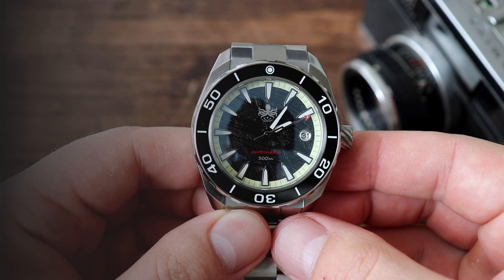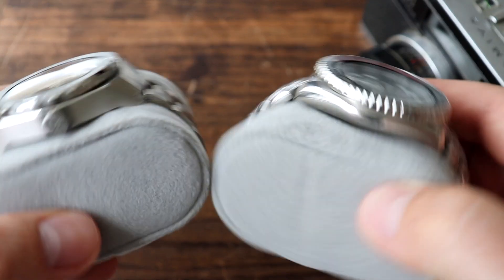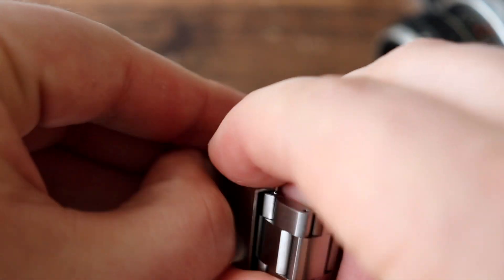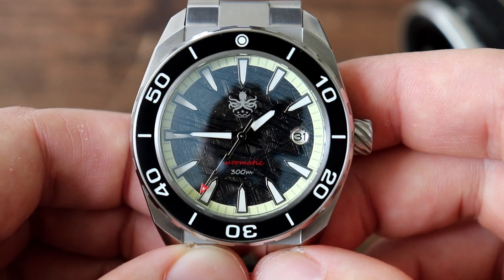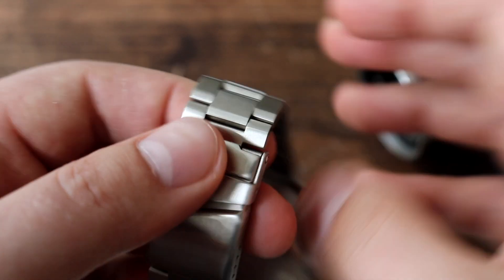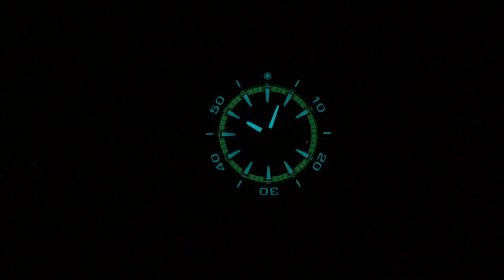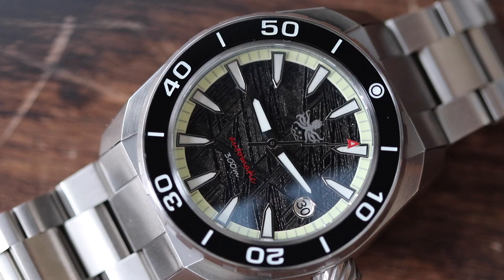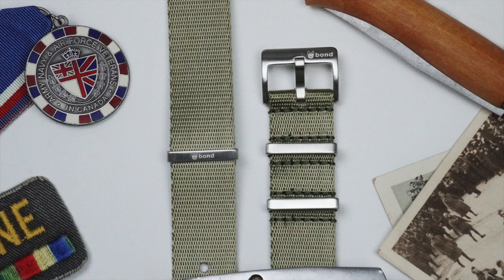IT'S GREAT! Phoibos Proteus 300m Watch Review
A review of Phoibos Proteus 300m Diver watch with meteorite dial and a Seiko NH35a Automatic movement. Enjoy the review:)